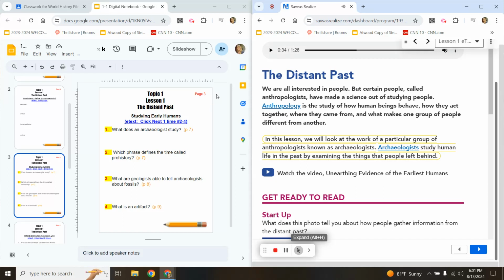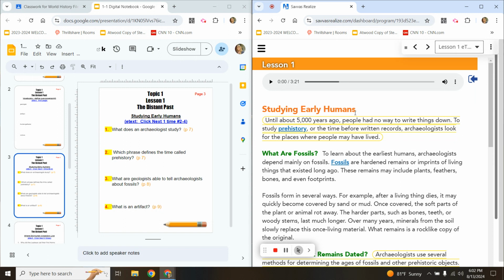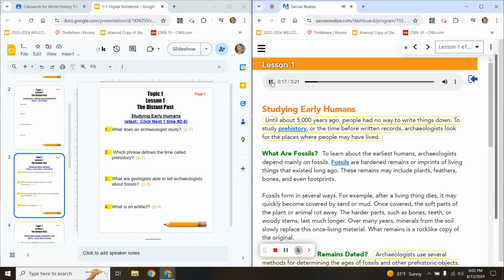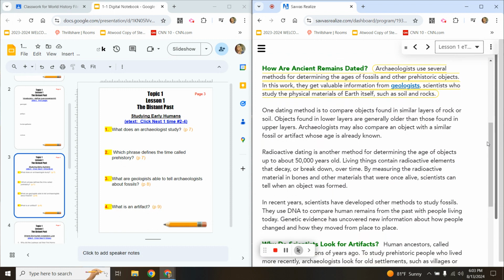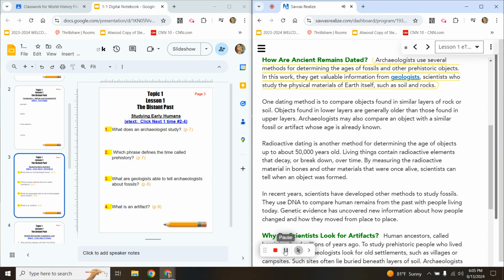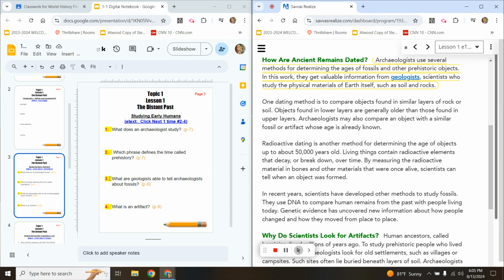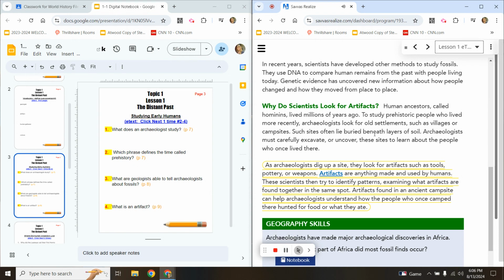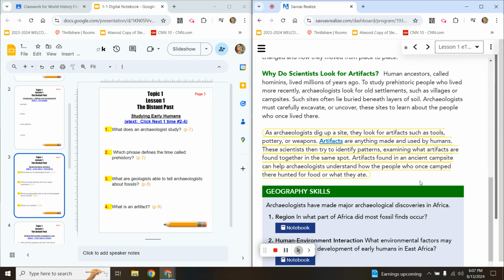🟢1-1-3 "The Distant Past"